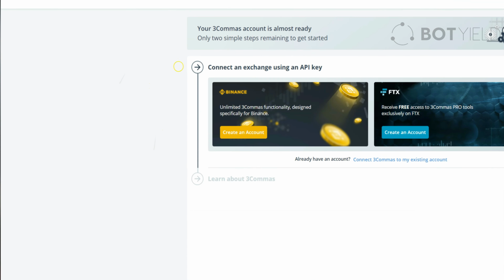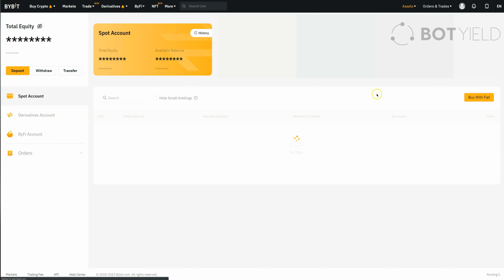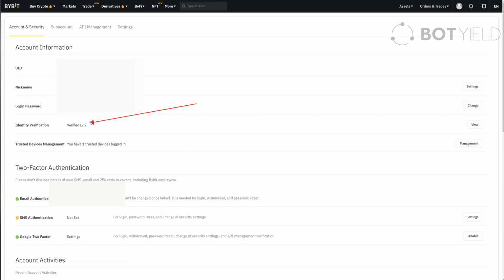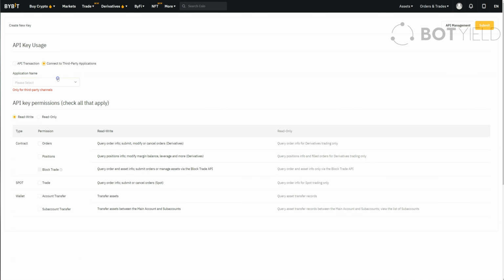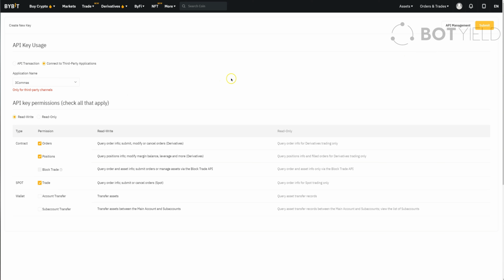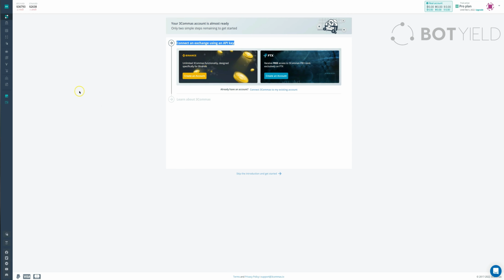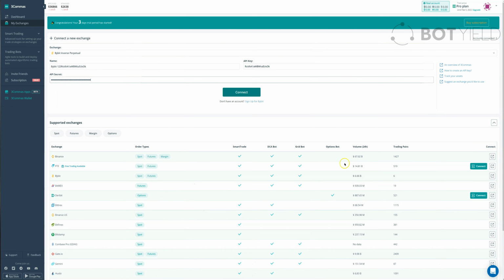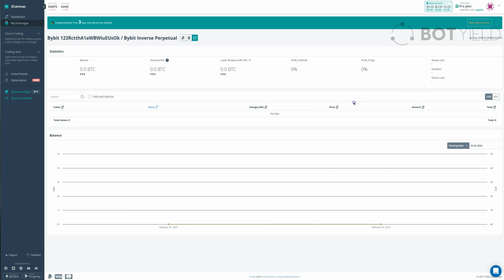4. and 5. Generate API and connect to 3Commas platform